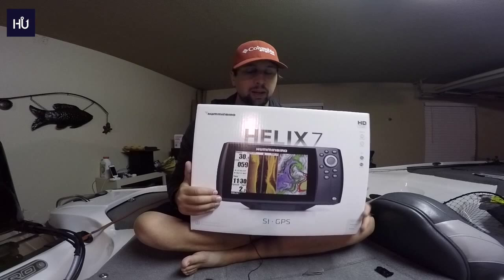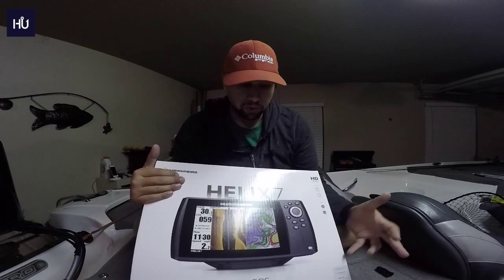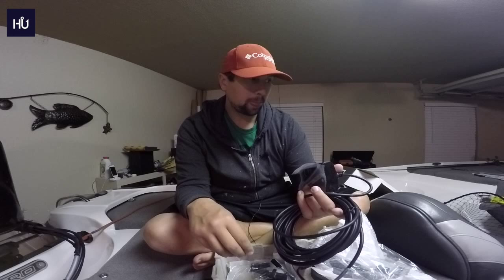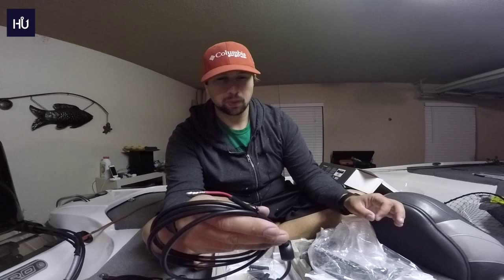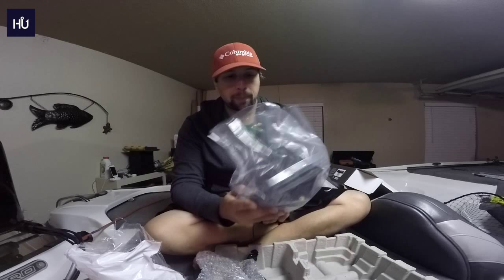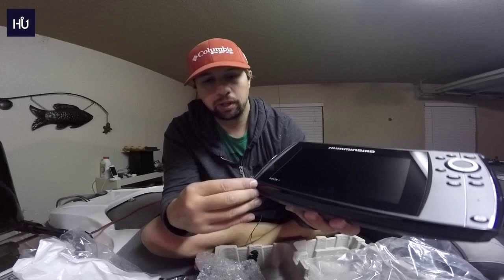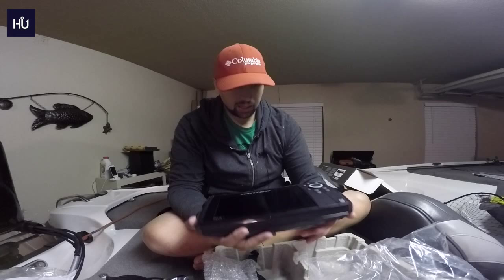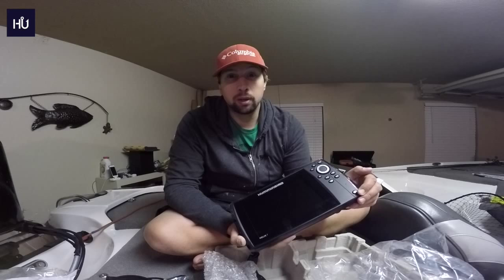Humminbird Helix 7 Side Imaging Unboxing First Impressions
A quick unboxing of the new Hummingbird Helix 7 SI.